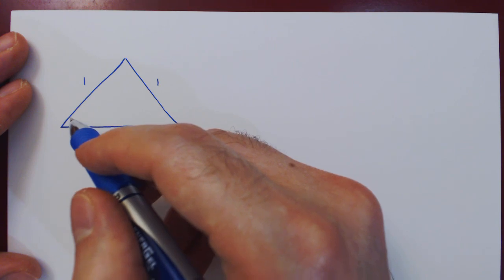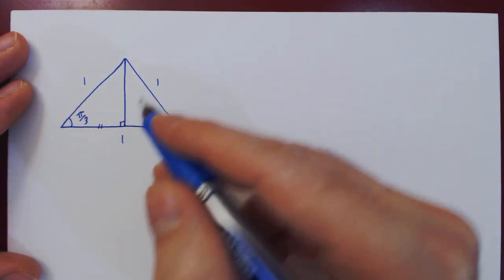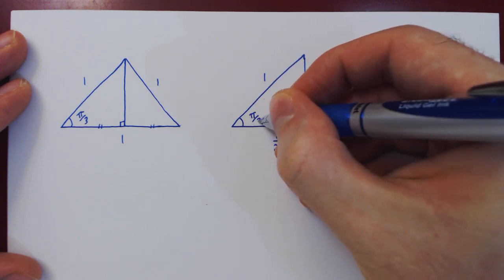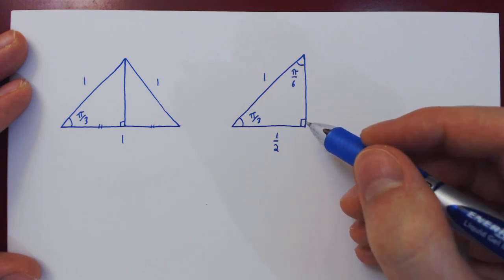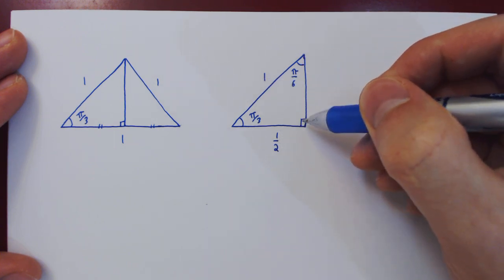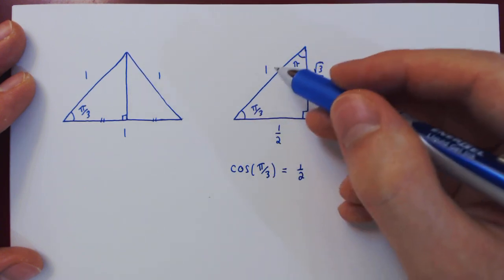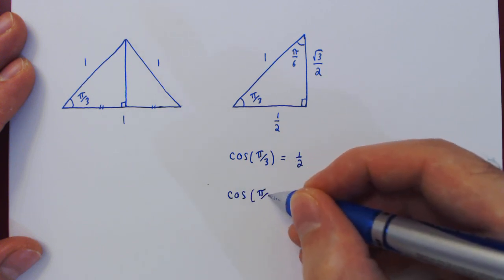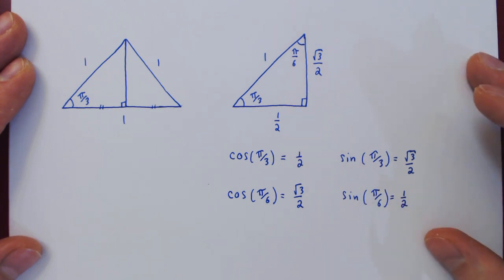Sine & Cosine of π/3 and π/6